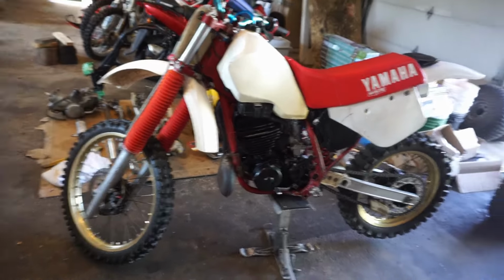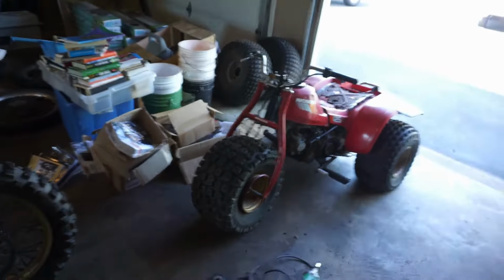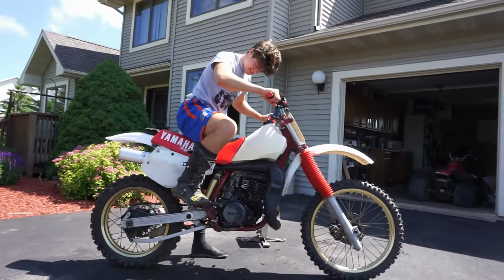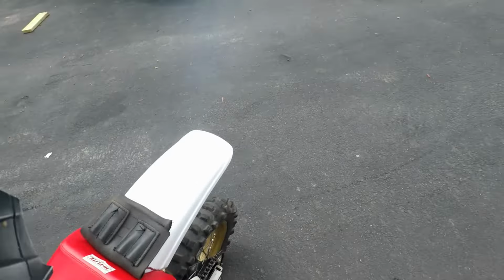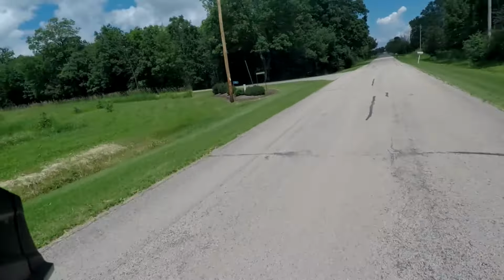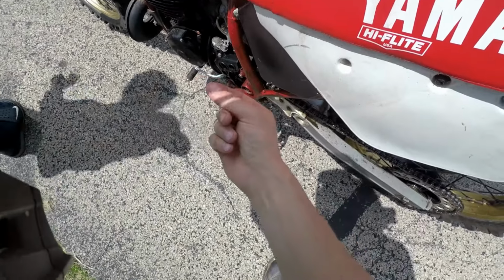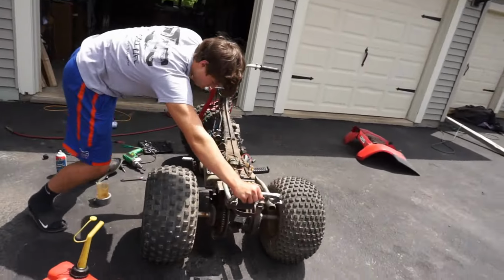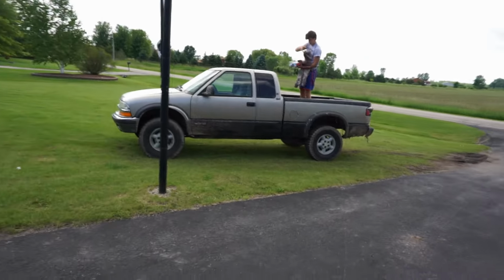This Bike Will KILL You!!! First Ride on Yamaha Yz 490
I take my first ride on my 1984 Yamaha Yz 490. Also, Chuck picks up a new toy to work on.